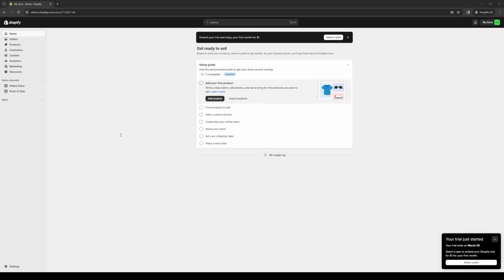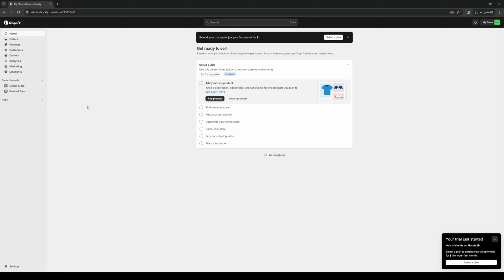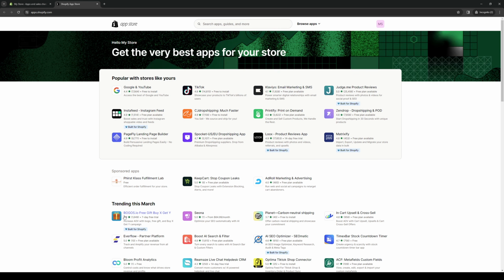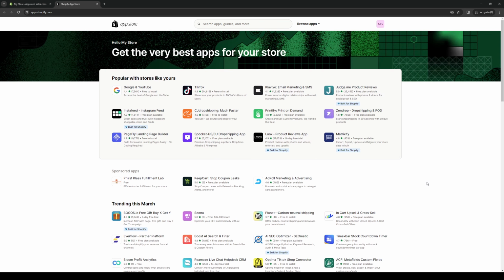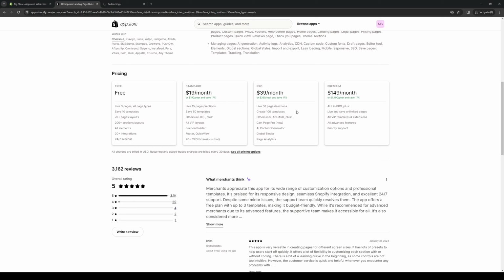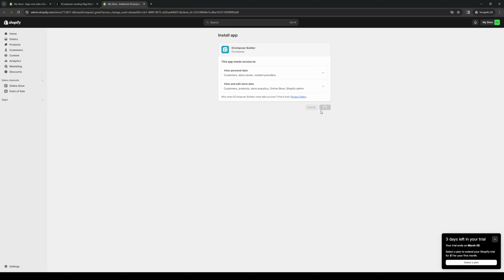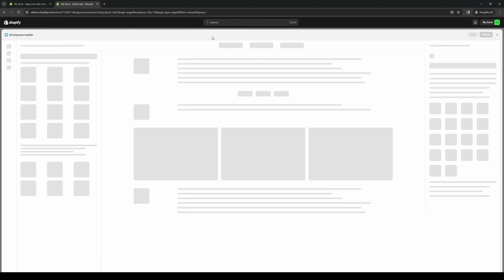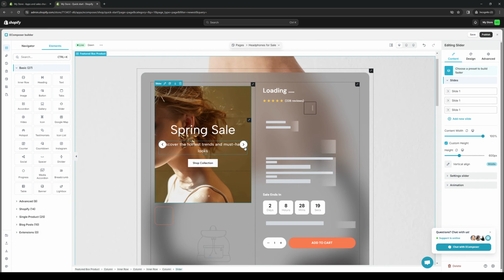How To Add Slider To Shopify (2024 Full Guide)